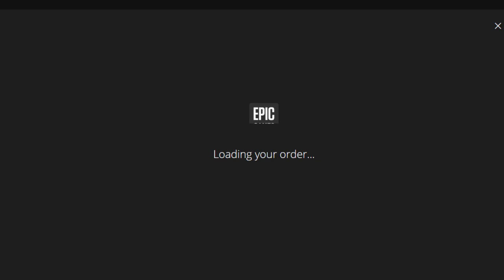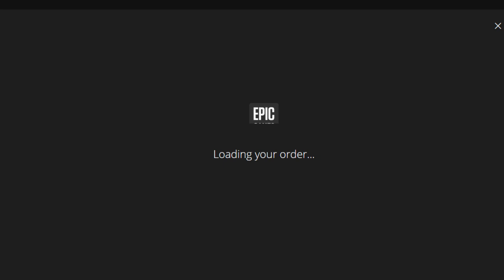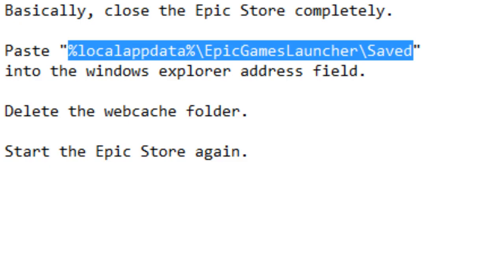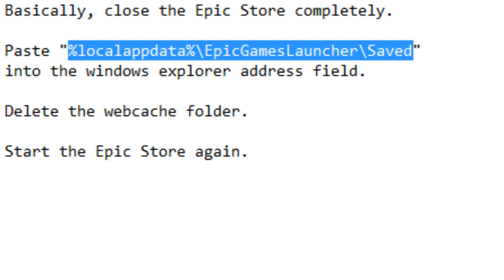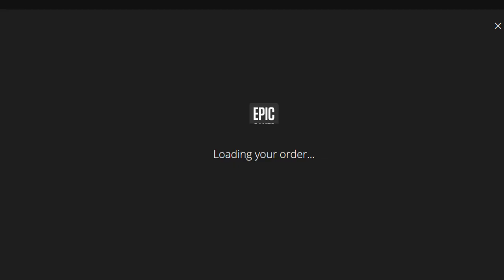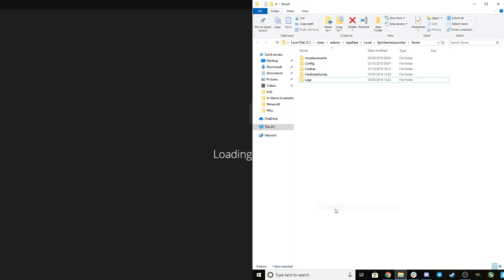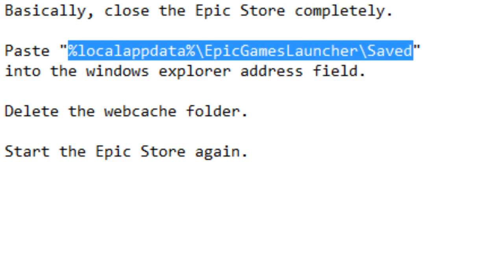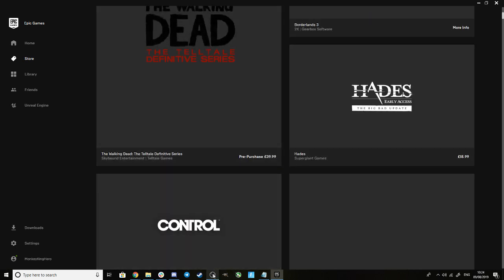How to fix the Stuck at the "Loading your Order..." window issue on Epic Games Store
Basically, close the Epic Store completely.

Paste "%localappdata%\EpicGamesLauncher\Saved"
into the windows explorer address field.

Delete the webcache folder.

Start the Epic Store again.

I'm just a small channel looking to help the community by doing small simple guide videos, so any help would be appreciated!